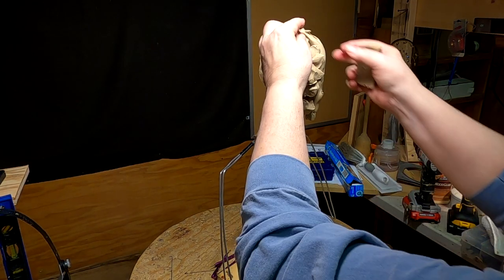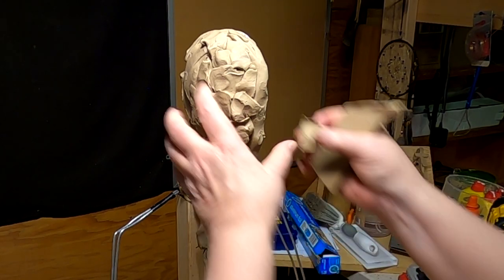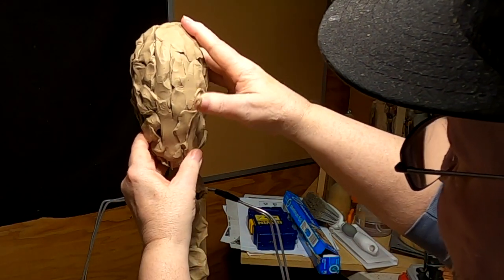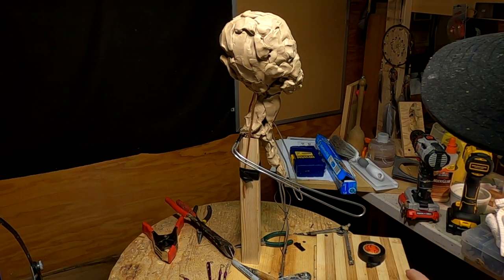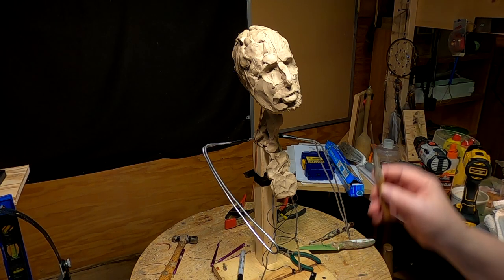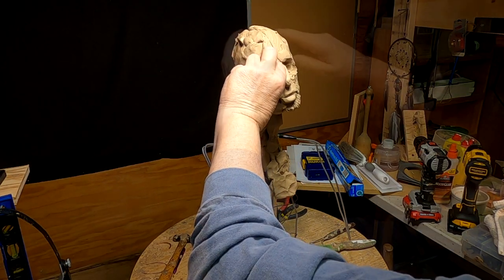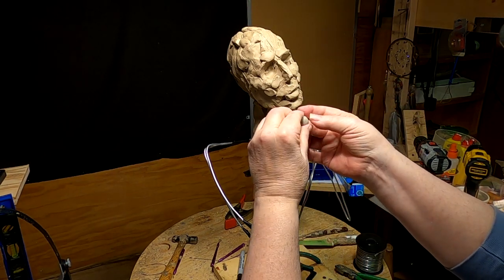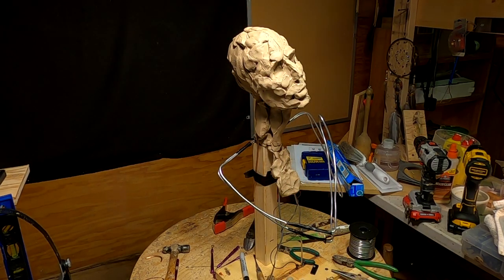Starting a New Clay Forming the Head of the Figure